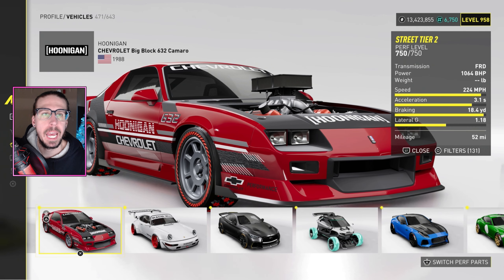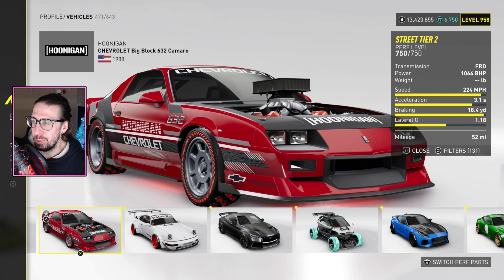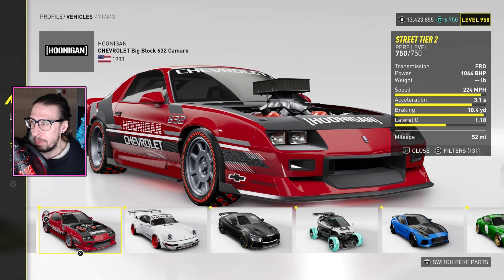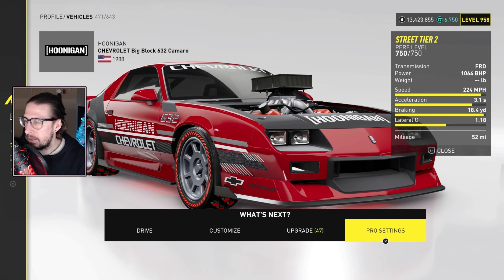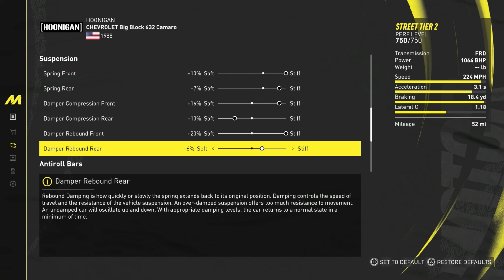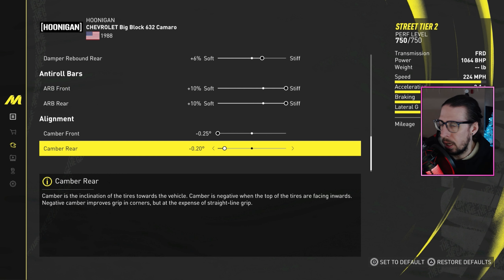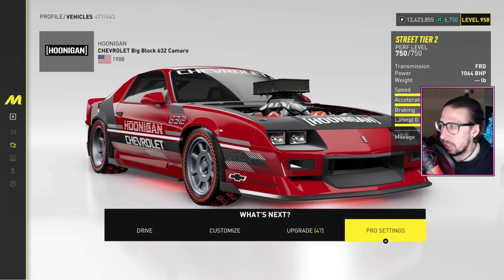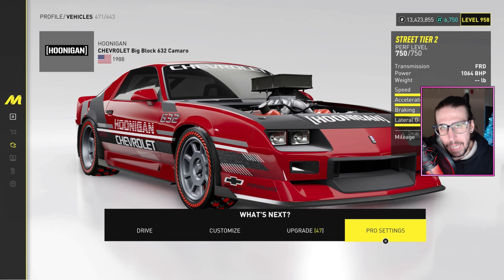Hoonigan Chevrolet Big Block 632 Camaro | The Crew Motorfest Pro Settings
Pro settings for the 1988 Hoonigan Chevrolet Big Block 632 Camaro for street tier 2 in The Crew Motorfest.

00:00 Intro
00:37 Pro Settings
01:27 Grand Race